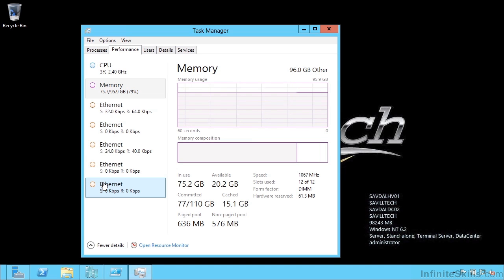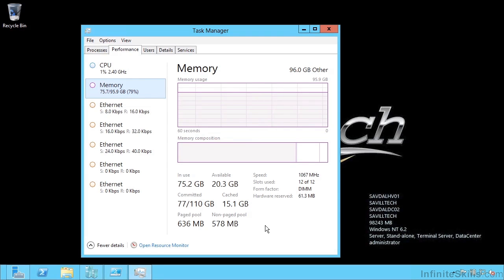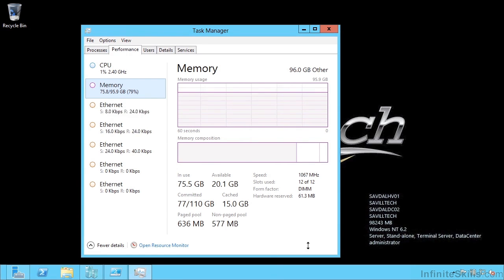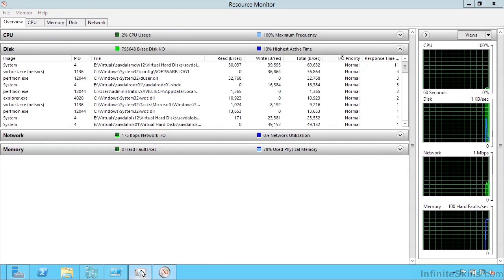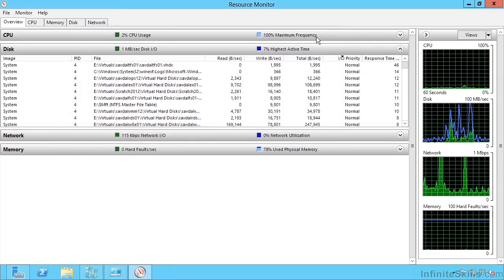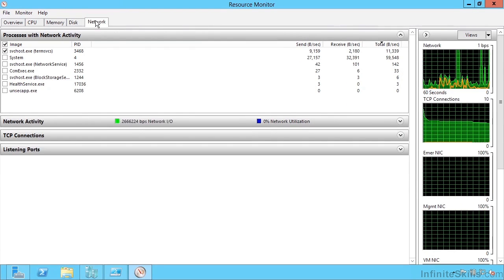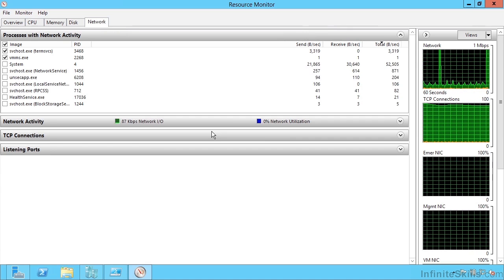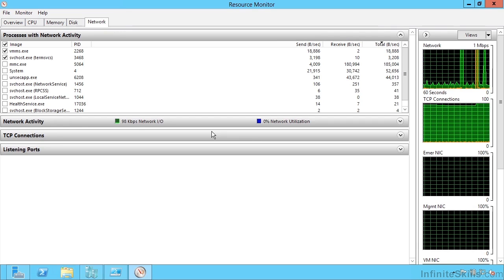1201 The Importance Of Server Monitoring